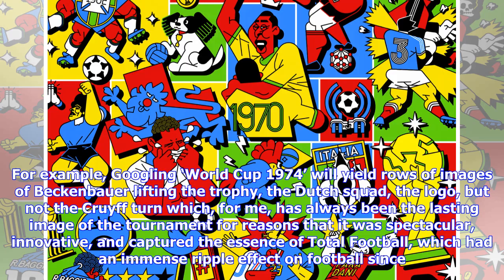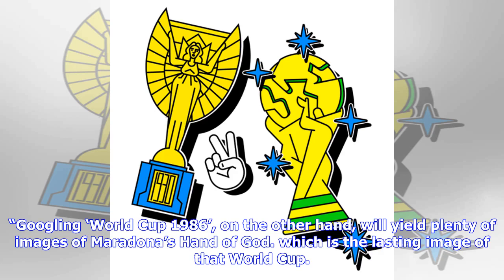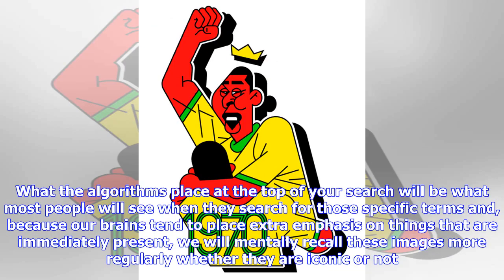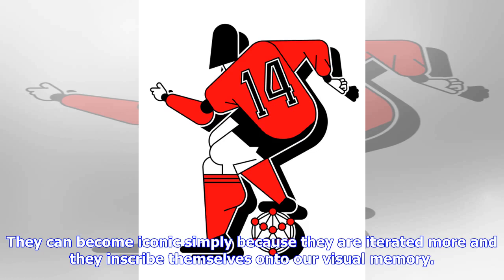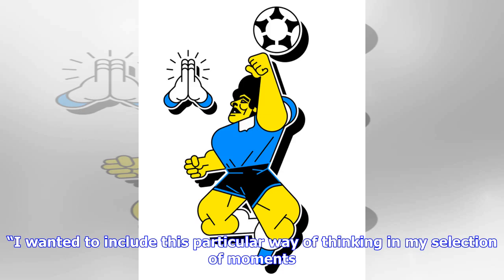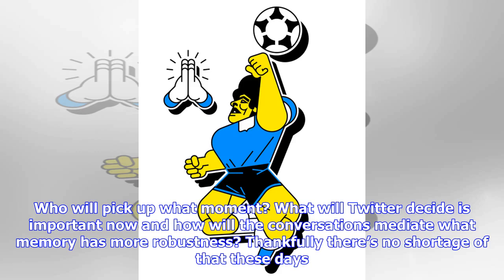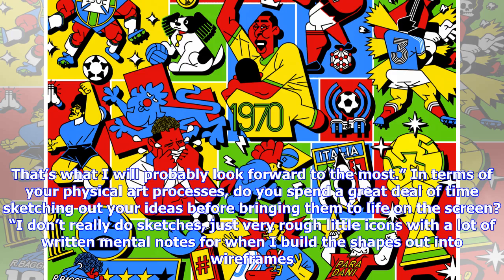Daniel Nyari talks art and the World Cup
Commissioned by Josimar Magazine to illustrate the cover for their 200-page World Cup issue, New York City-based designer, illustrator and art director Daniel Nyari willingly assumed the mantle with both hands and set to work on producing a retrospective of epic proportions. Opting for an unabashedly colour intensive exploration of over seven decades of unforgettable World Cup fame and infamy, his cover design illustrates the history of the world’s most beloved sporting occasion like it has neve...